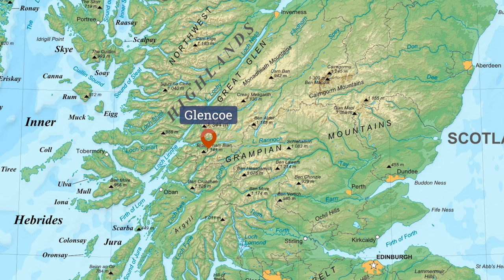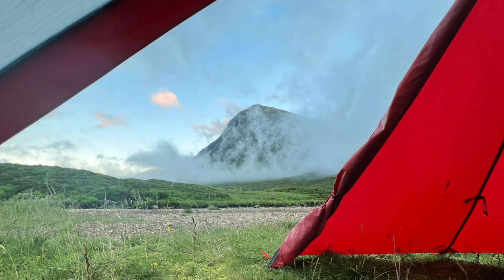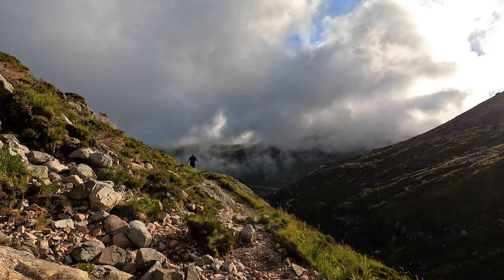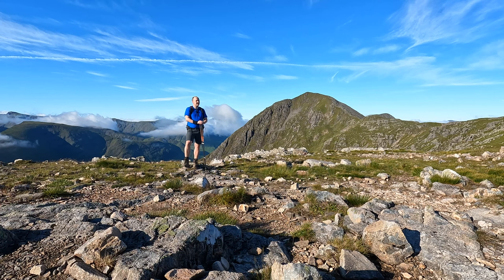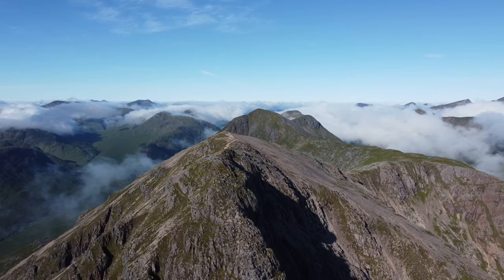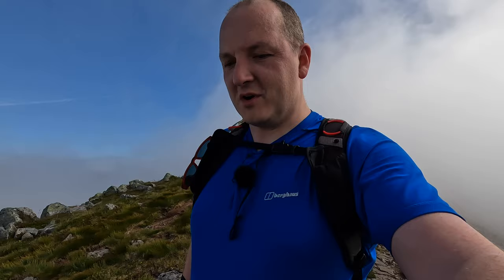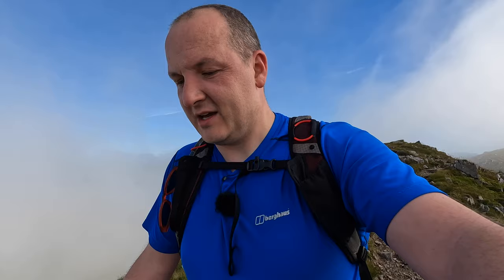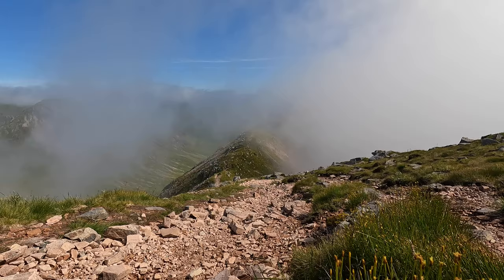Buachaille Etive Mòr | Glencoe | Stob Dearg, Stob na Bròige | Munro Bagging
Buachaille Etive Mòr, or as it’s often called The Buachaille, is possibly the most photographed mountain in Scotland, standing at the edge of Rannoch Moor at the entrance to Glencoe. Alistair climbed it on a beautiful summer’s morning, witnessing a partial cloud inversion, whilst taking in the various peaks that make up the walk.

All footage is our own unless stated otherwise.

Hiking Equipment:

Osprey Talon Pro 30
Osprey Stratos 26